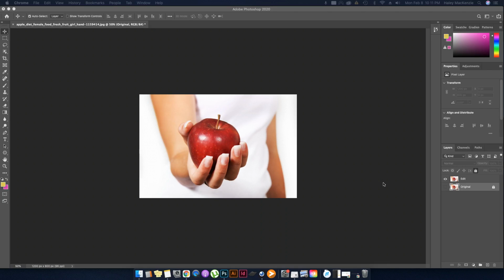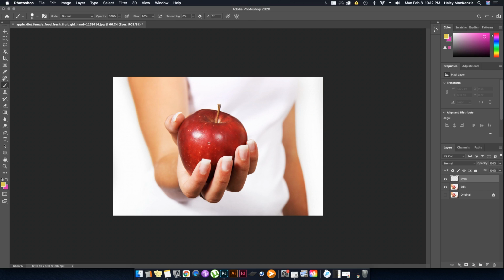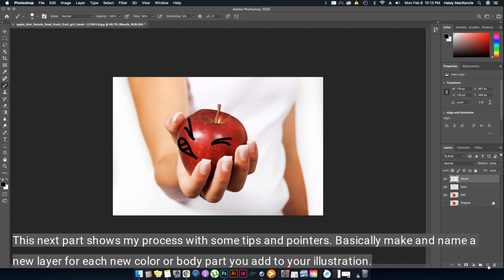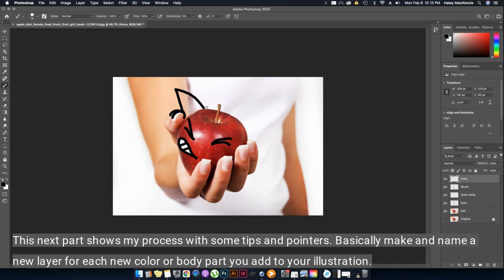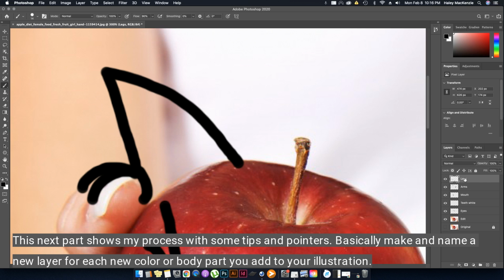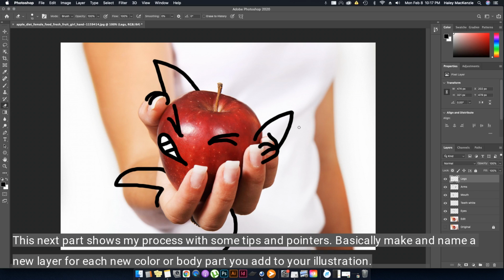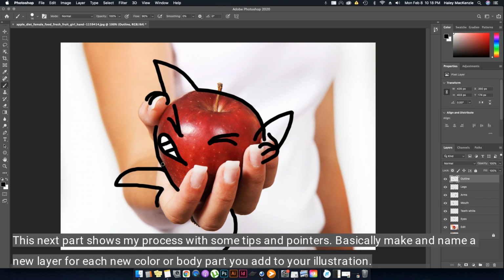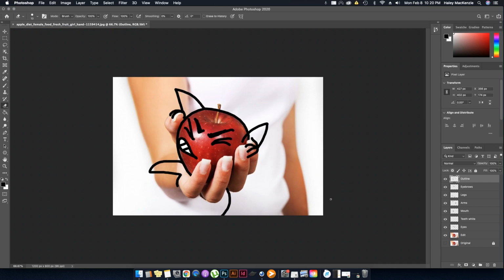PS Intro 7d: Creating and Naming Layers